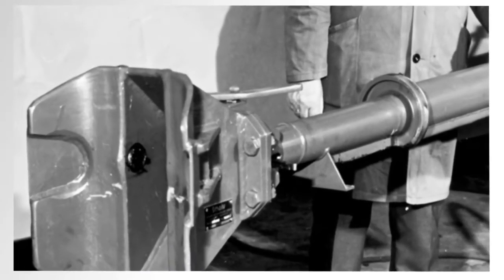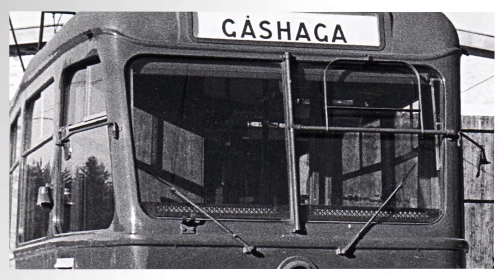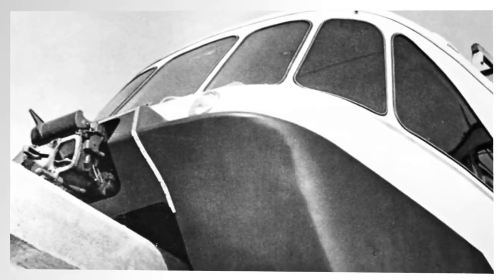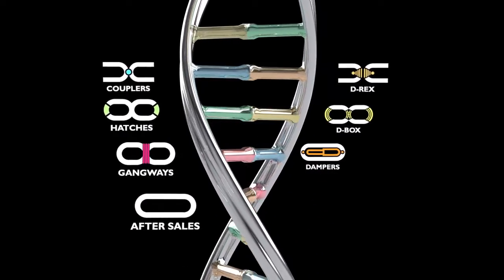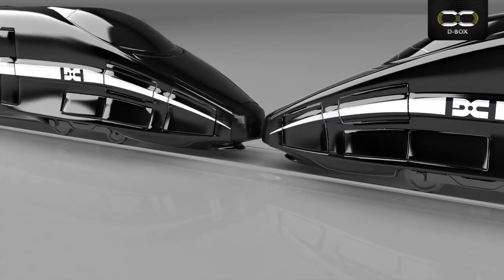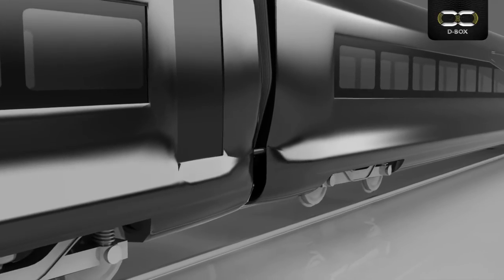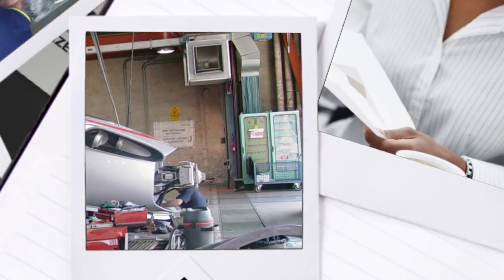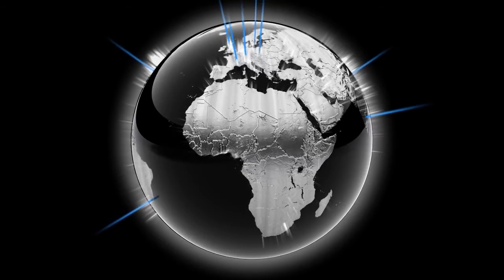Dellner Company Movie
The Dellner company movie